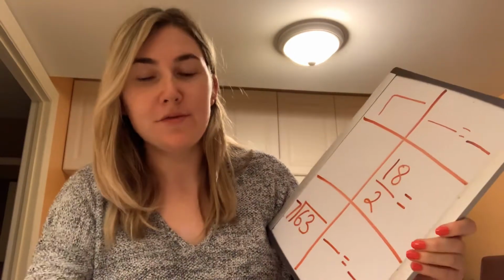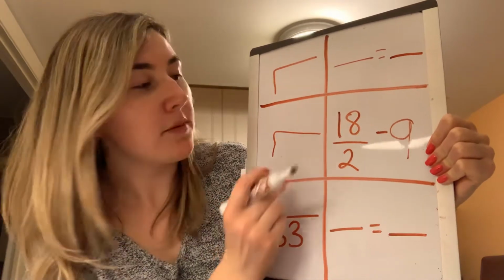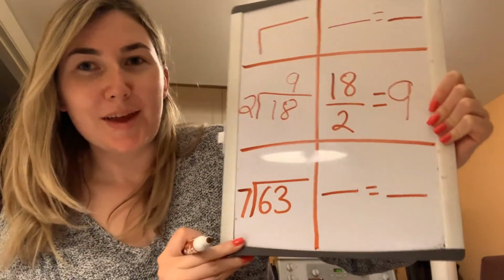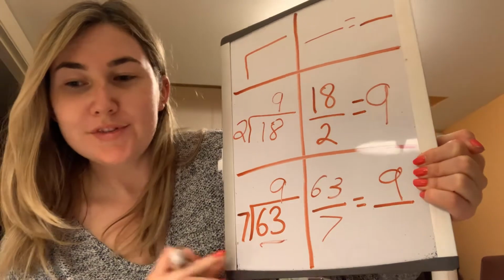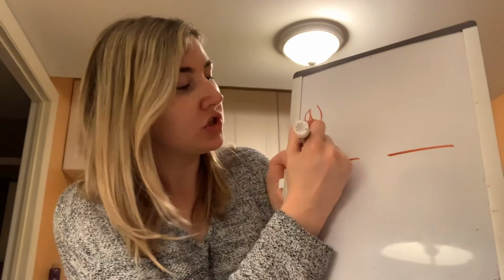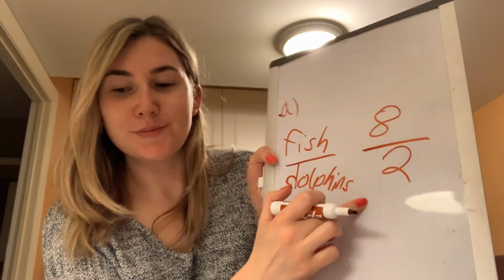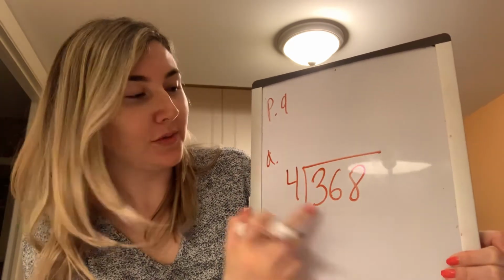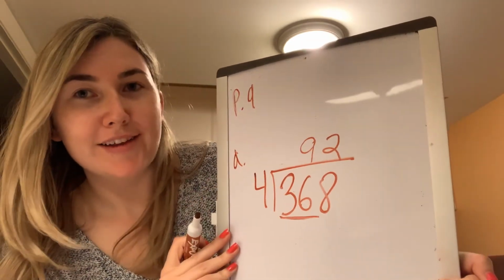Lesson 67, Parts 6-9